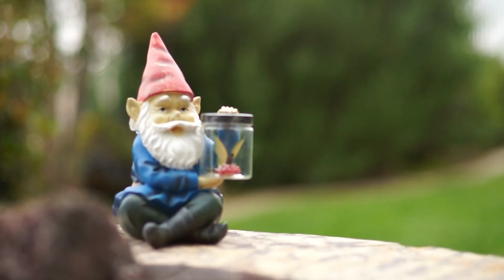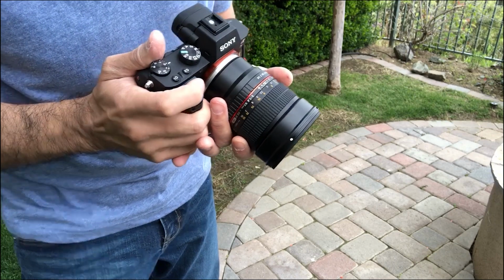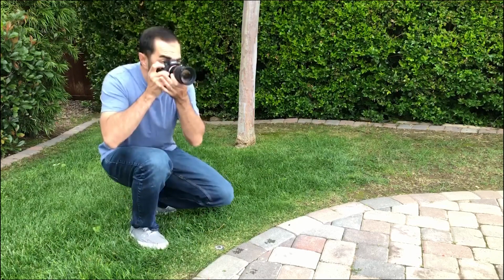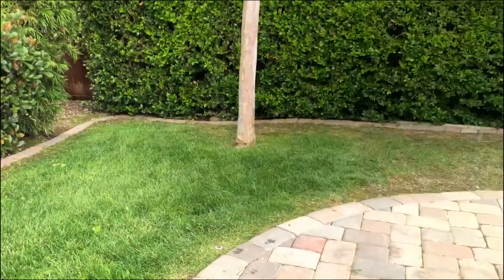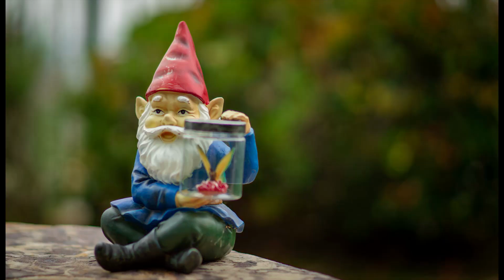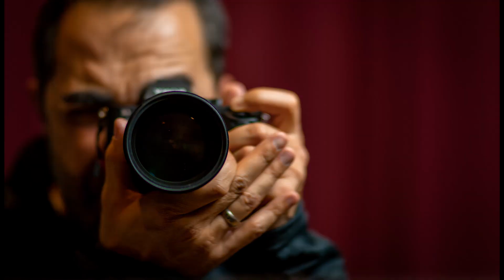How I chose my first lens, Samyang f1.4/85mm prime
This video describes the recent purchase of my first lens, the Samyang f1.4/85mm prime.

You can purchase the Samyang f1.4/85mm manual focus prime lens on Amazon:

"Diskofunque" by Francis Preve
"Sunrise Drive" by South London Hifi
"Welcome" by Anno Domini Beats

Let me know, how do you pronounce "bokeh"?